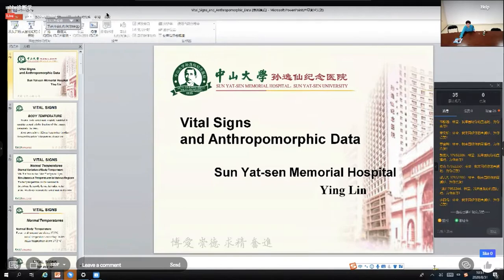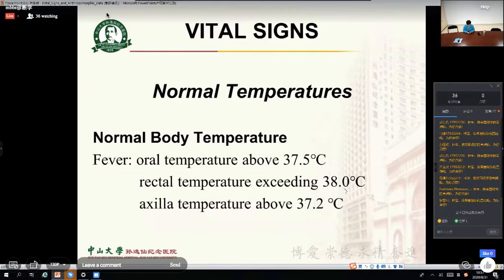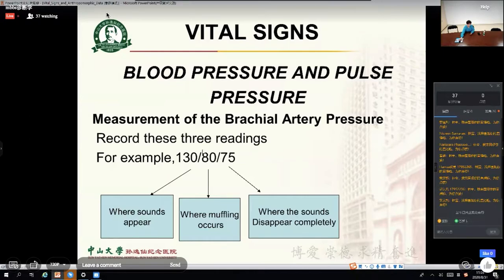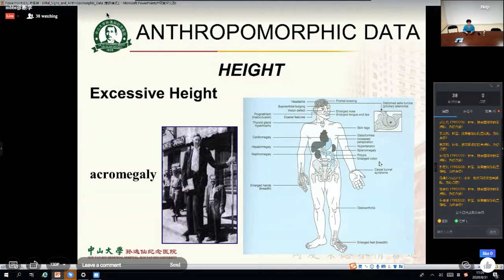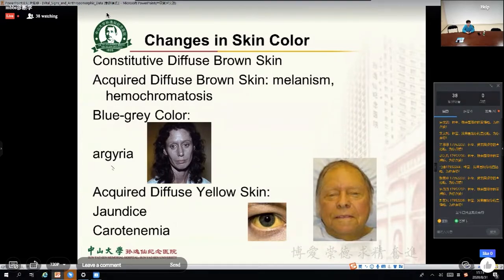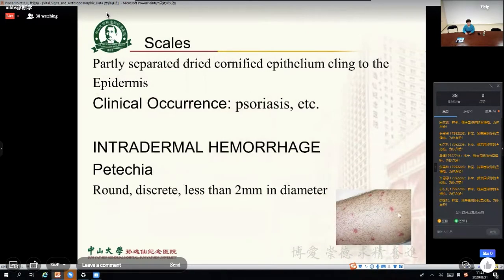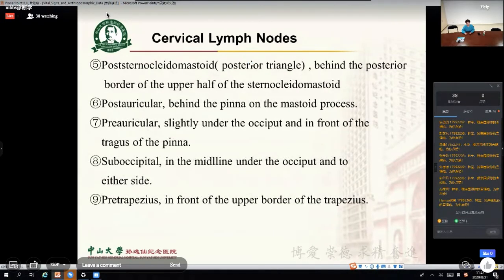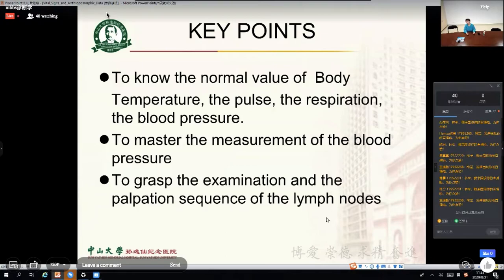Vital signs and anthropomorphic data